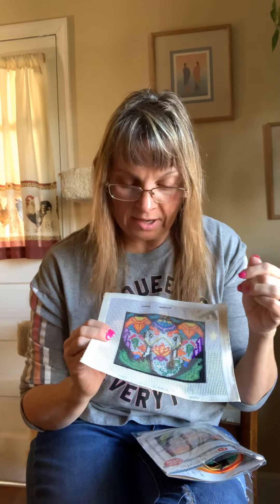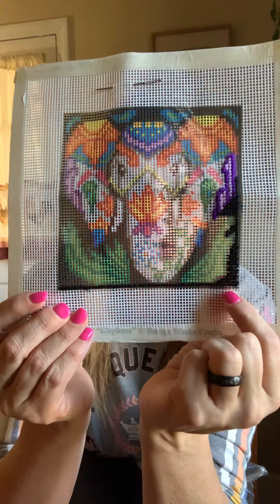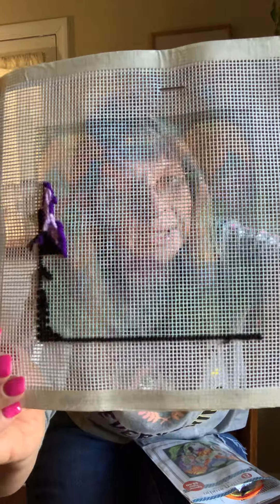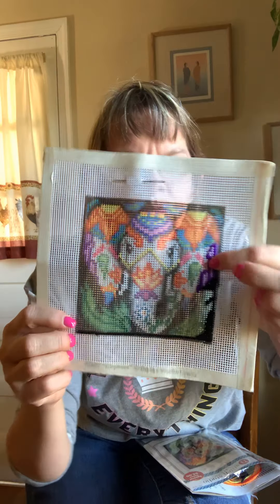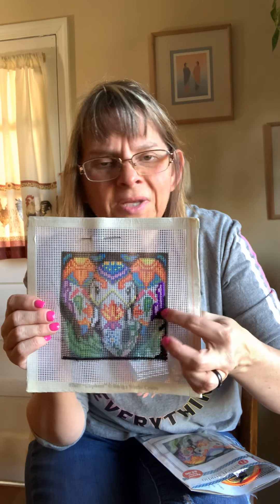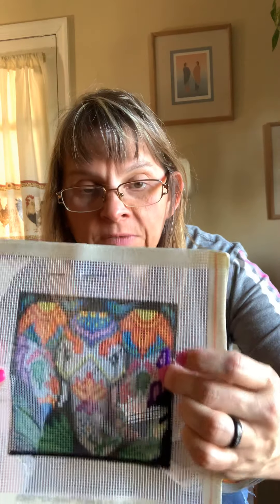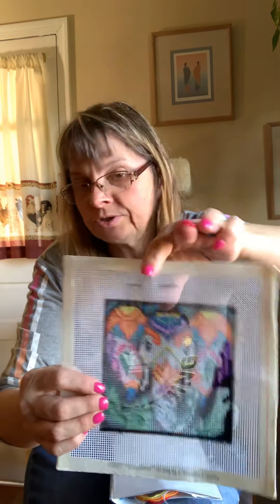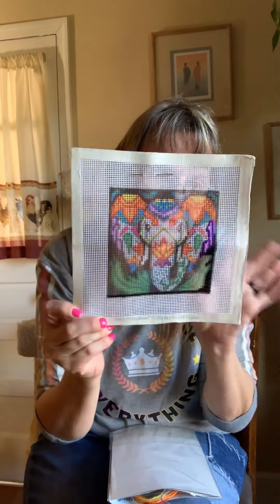needlepointtube 2 final